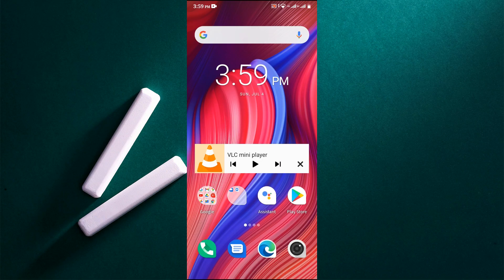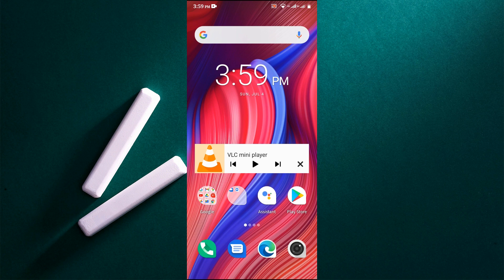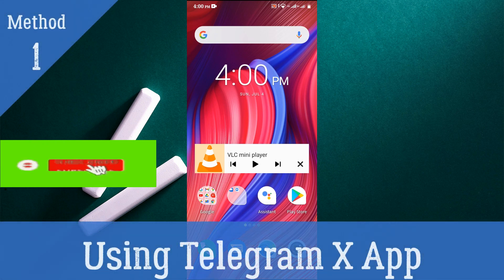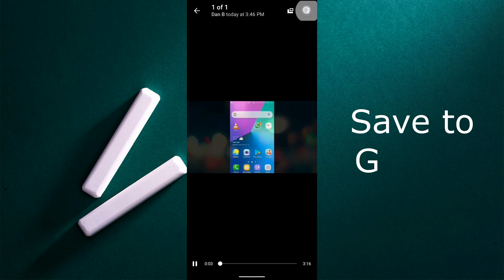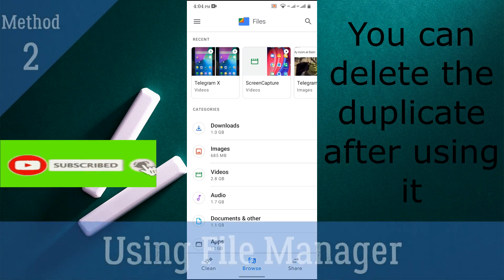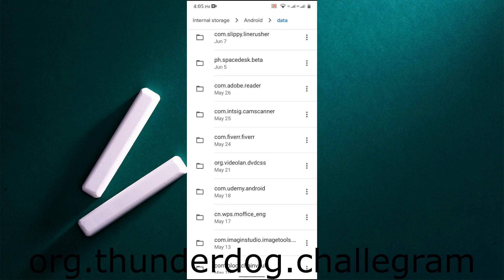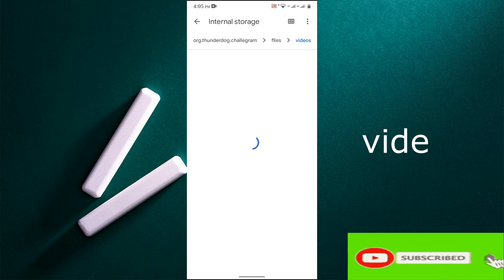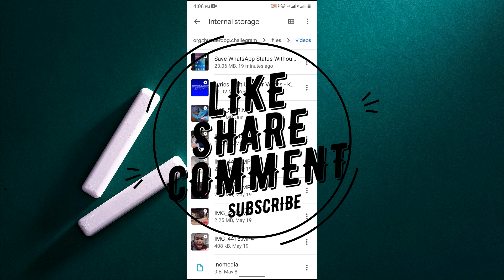2 Easy Ways to Access Telegram X Files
Hello guys, we are here again with a video that gives you 2 ways to access the location of where your files are stored by the Telegram X app
Files ranging from downloaded documents to music, apps and so much more can now be accessed and utilized for other purposes like copying them to your PC

Files Location:
Internal Storage - Android - data - org.thunderdog.challegram - files

For Android 11 users that find the Android - data folder empty, a video has been provided (link below) to show you how to make the files visible

Drop your comments in the comment section and SHARE to family and friends